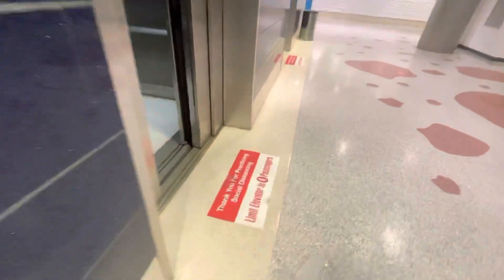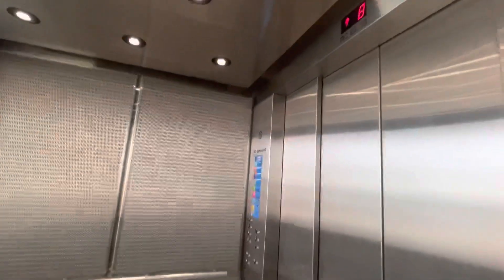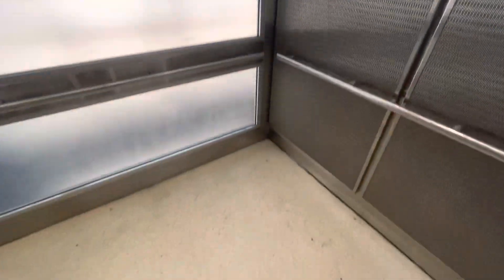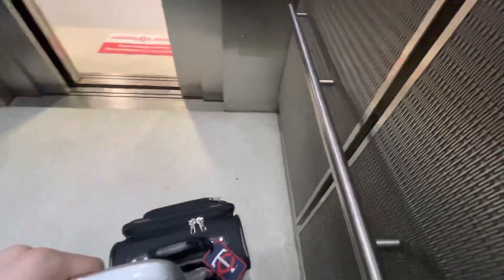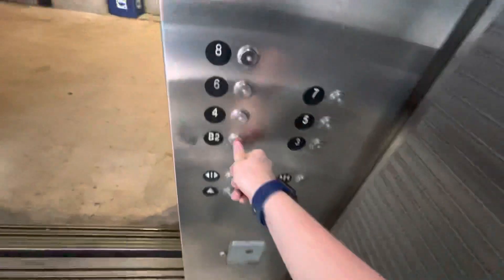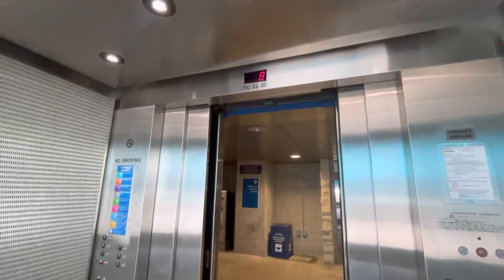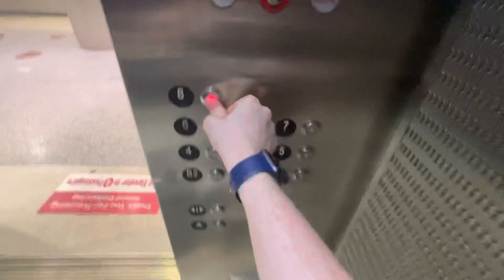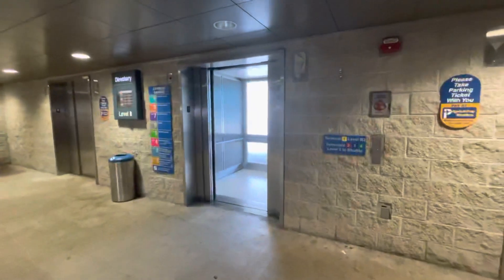2004 Schindler "Scenic" 500A Traction Elevators @ The FLL Cypress Garage (East)-Fort Lauderdale, FL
(8/18/2021)

This is one of two banks serving the Cypress Garage at Fort Lauderdale-Hollywood International Airport. This garage houses the rental cars, staff parking, as well as a little public parking. Both banks of elevators here have 4 Schindler 500A Elevators that are "glass". I put glass in quotes since these used to be fully scenic, but they have since gotten their glass replaced to translucent glass, ruining the view! However, these are still very fun elevators like most 500A's are. I personally love the 500A model, and these have held up very nicely for a parking garage at an airport. This garage has a 9th floor, yet these elevators don't serve it! You'll see on the next video how people get up there.

Brand: Schindler
Type: Traction
Capacity: Not Shown
Floors Served: 7 (B2,3,4,5,6,7,8)
Landings Served: 7 (Same as above)
Door Type: Two-Speed Center Opening
Sets Of Doors: 1
Indicator: Segmented
Number Of Cars In Bank: 4
Fixture Type: Adams Survivor Plus CA
Phone: ADA-Compliant
Camera Used: iPhone 12 Pro